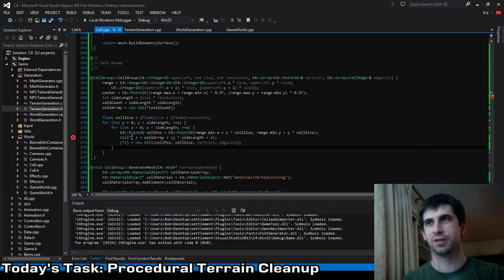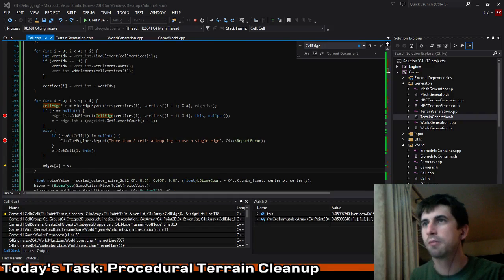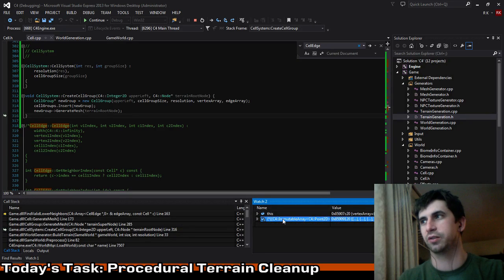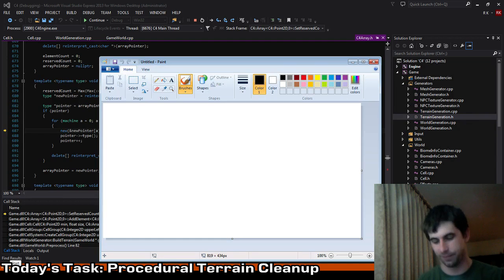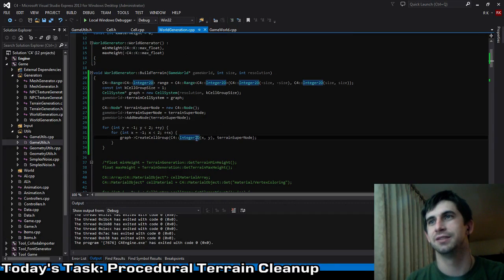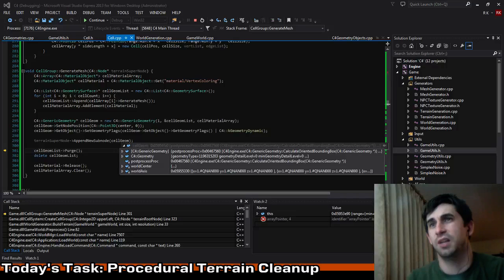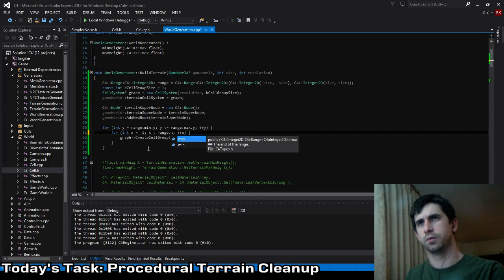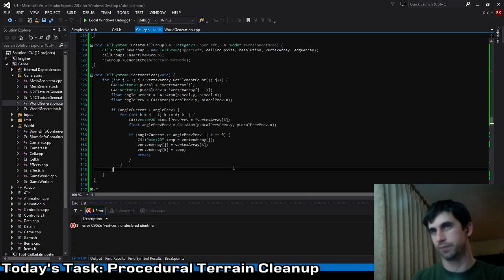Settlement #12 - Re-architecting Terrain - Pt. 4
Sometimes things have to get re-written.  This is one of those times.